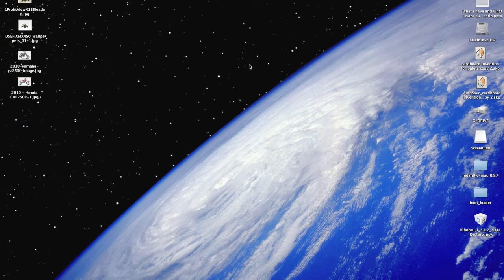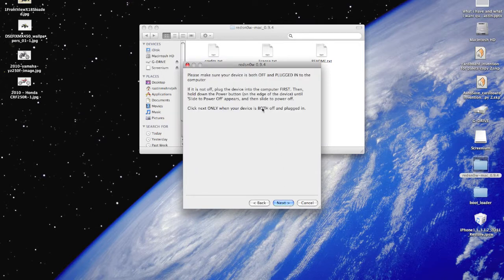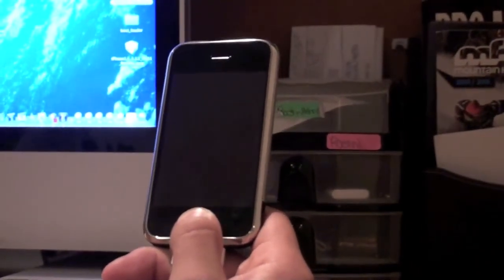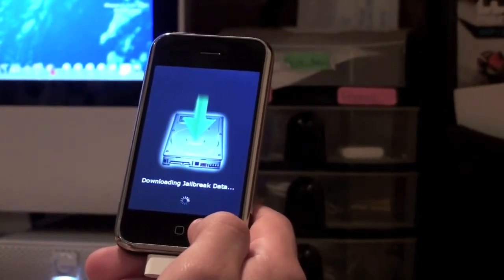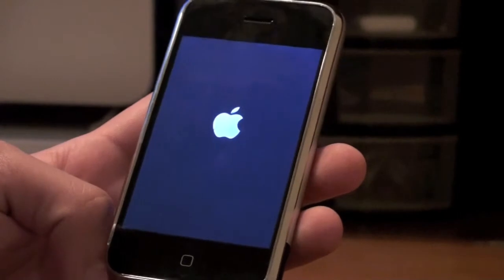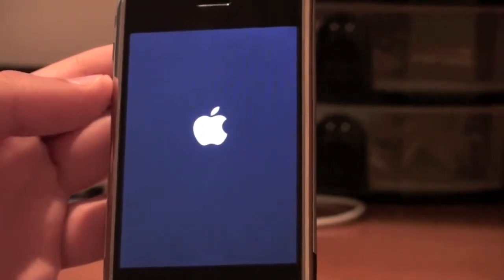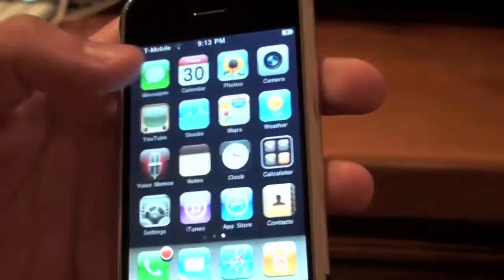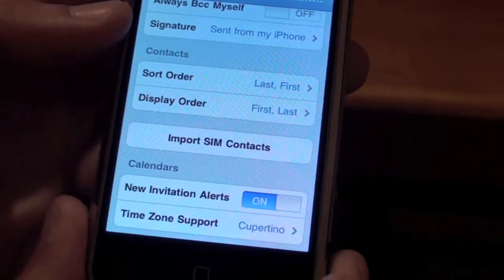BEST iPad 3G jailbreak using red snow on mac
This video is going to show you how to jailbreak the 3g iPad on firmware version 3.1.3. This works on MAC and PC. This also jailbreaks the Iphone 3G, 2G. This will be done using REDSNOW on a MAC.

To get the Redsn0w firmware click on the link below and scroll to the bottom of the page where you can click on the operating system you are using